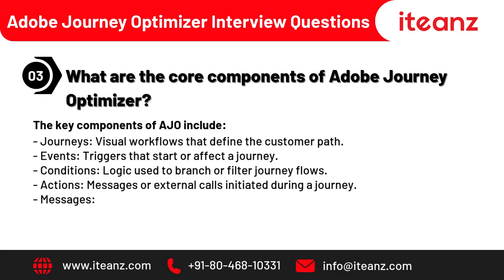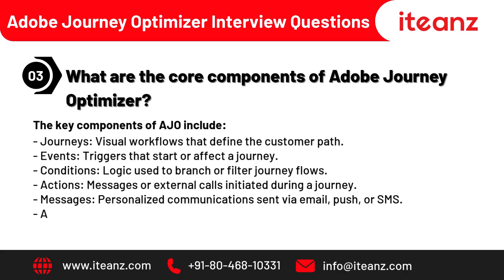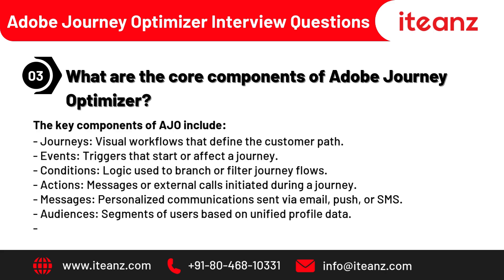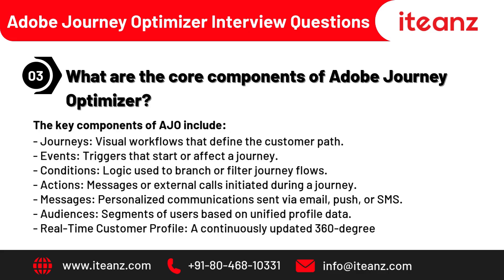Adobe Journey Optimizer Interview Questions and Answers | Top 25 AJO Interview Questions | Iteanz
Are you preparing for an Adobe Journey Optimizer (AJO) interview in 2025? This video by Iteanz features the top 25 most important AJO interview questions and answers to help you crack your next job interview with confidence. Whether you're a campaign manager, marketing automation expert, or Adobe Experience Platform user, this guide covers both foundational concepts and advanced topics in AJO.

🎯 Learn about:

AJO architecture and real-time journey orchestration
Offers, rules, and decisioning engine
Real-time customer profile integration
Event triggers, conditions, and actions
Email, push, and in-app messaging in AJO
Adobe Experience Platform and Edge Network connectivity

✅ Perfect for: Adobe Journey Optimizer Developers, Marketing Automation Specialists, AJO Consultants, AEP Practitioners, and CX Engineers.

Do you want to continue learning Adobe Journey Optimizer training? Avail the best fees.